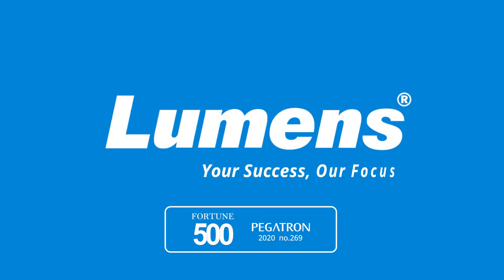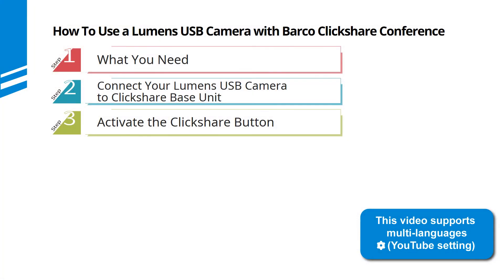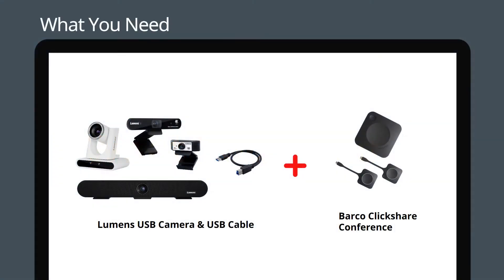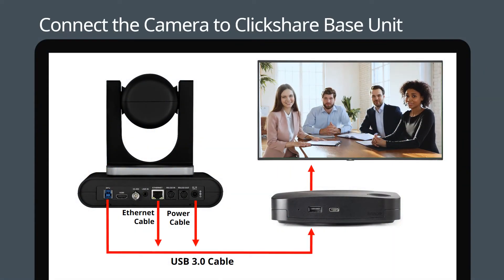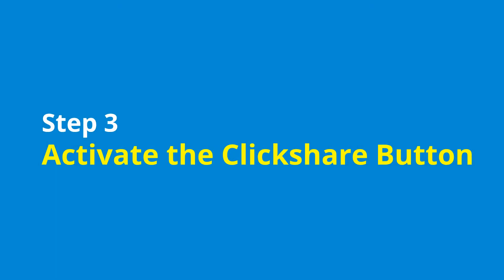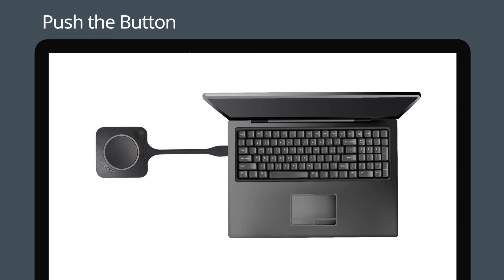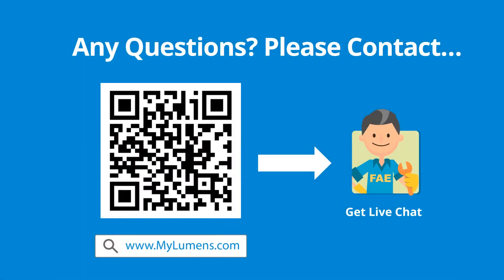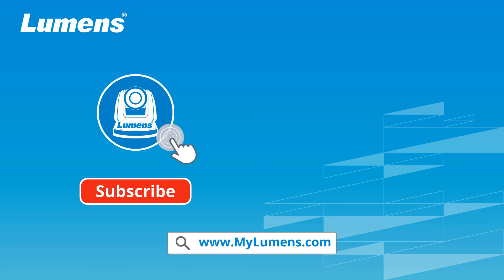[UseAV] How to Use Lumens USB Camera with Barco Clickshare Conference | Lumens ProAV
🔹Compatible Model:
VC-TR1 / VC-R30 / MS-10 / VC-B30U / VC-B11U / VC-B10U /VC-B2U / VC-BC301P

Using a Lumens USB camera with Barco Clickshare Conference makes meetings fully interactive. We’ll guide you through the simple set up process to get you started.

00:00 Intro
00:20 What You Need
00:30 Connect your Lumens USB Camera to Clickshare Base Unit
00:43 Activate the Clickshare Button